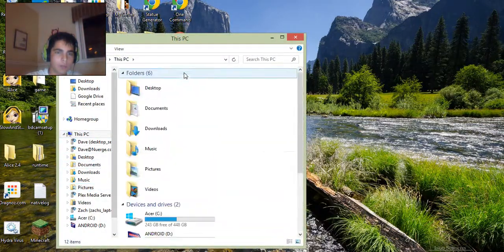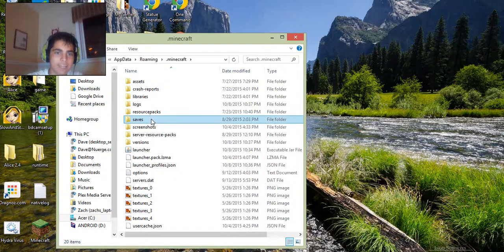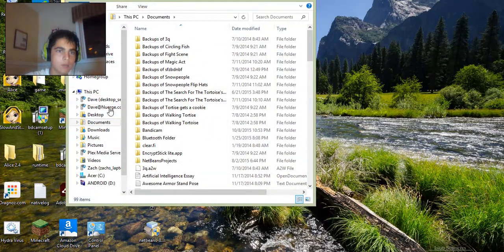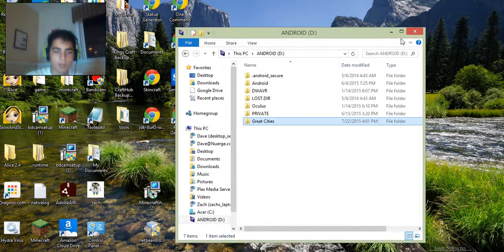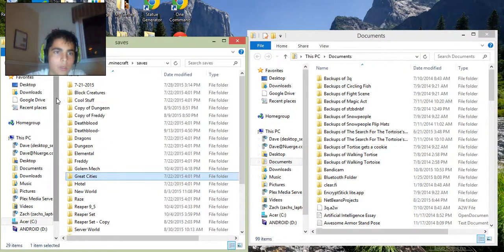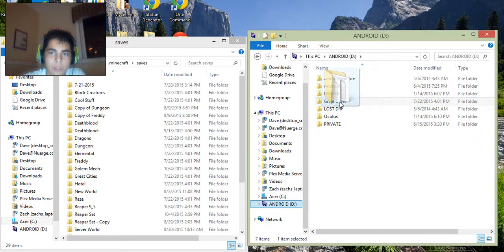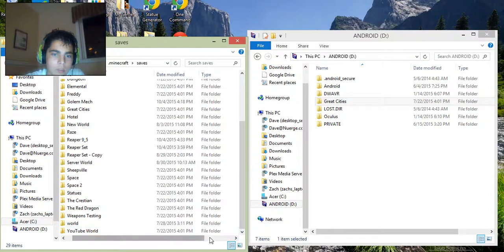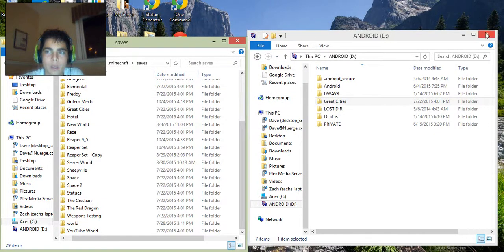How to Transfer Minecraft Worlds Form One Computer to Another (Windows 8)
This tutorial shows you how to transfer Minecraft worlds from one computer to another.